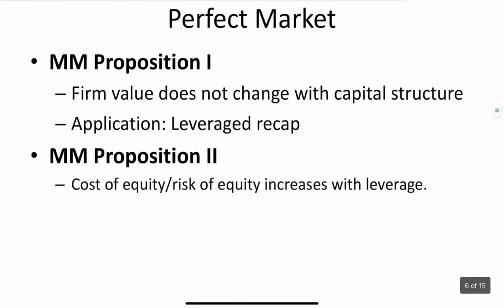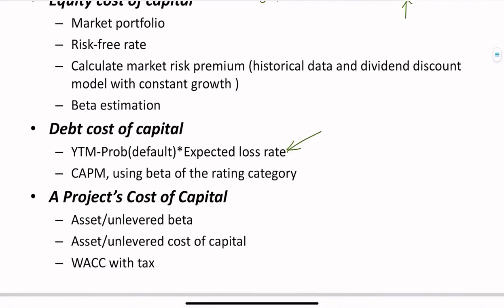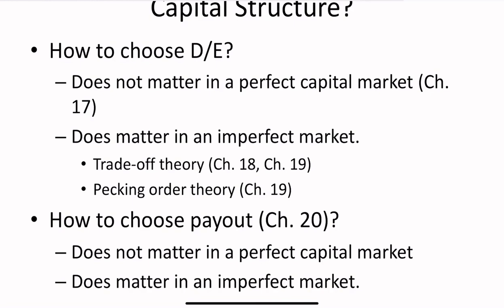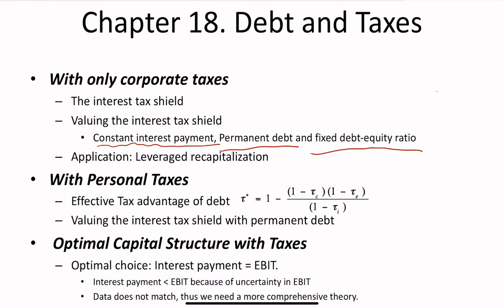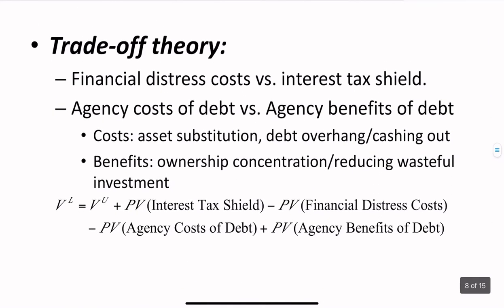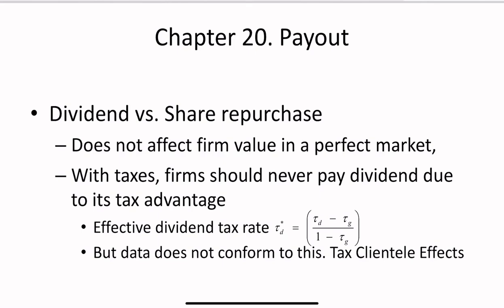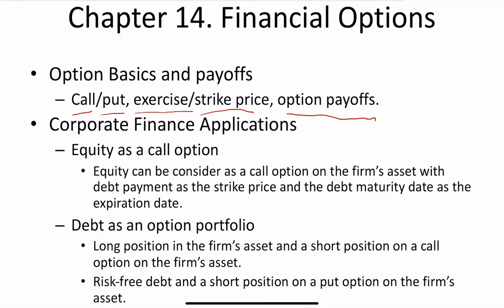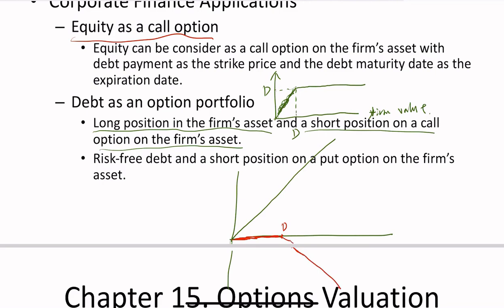Corporate Finance II Week 13 Thursday